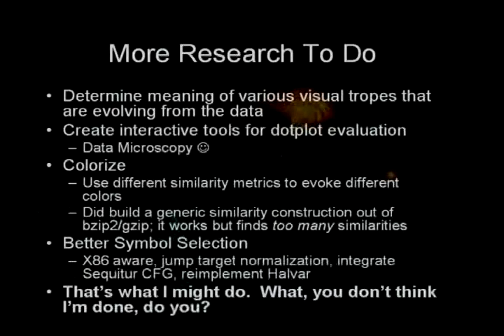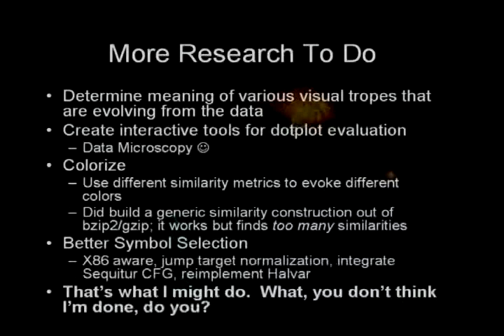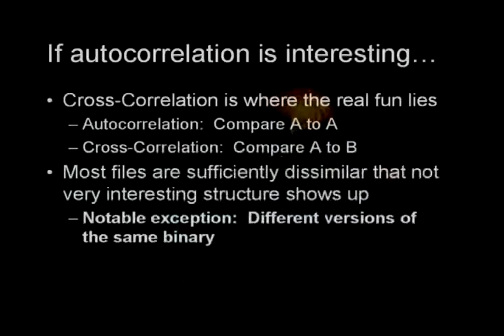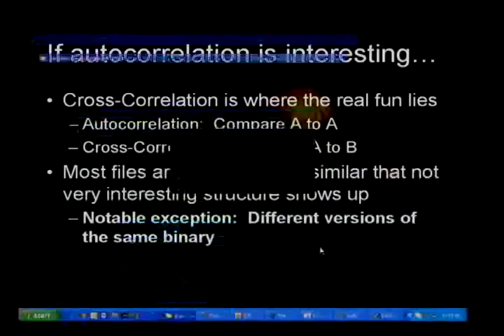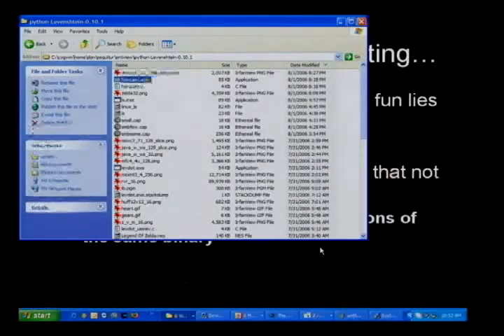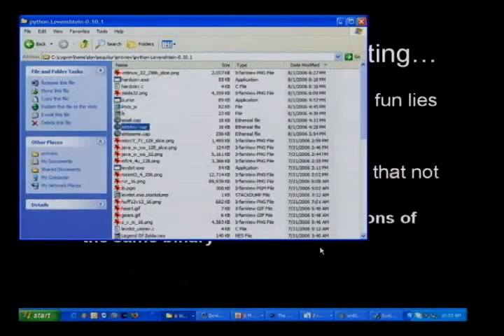2006 BlackHat Vegas V6 Kaminsky BlackOPS 2006 03